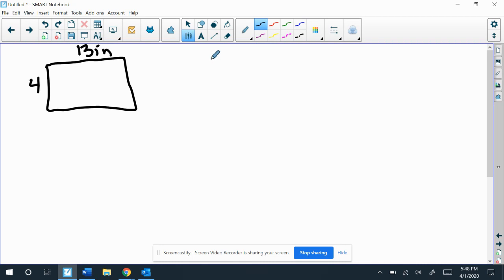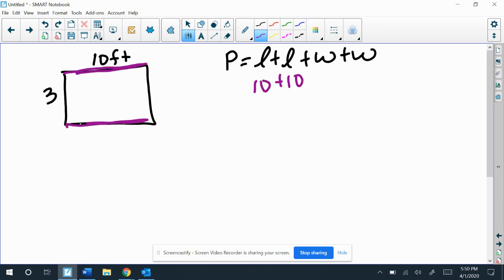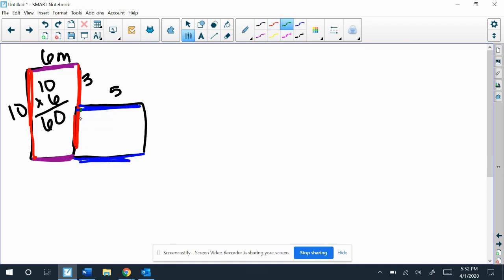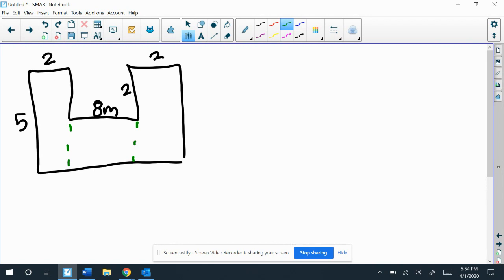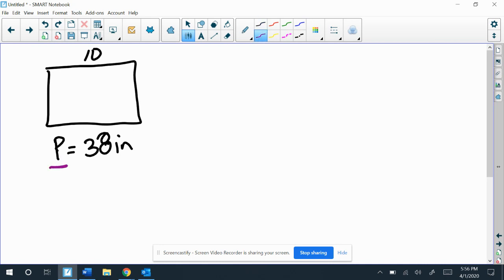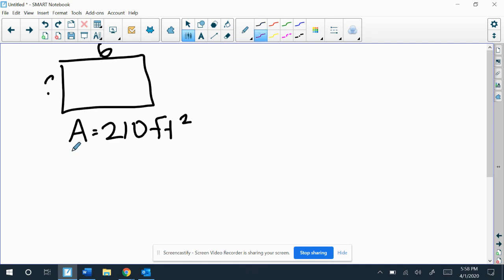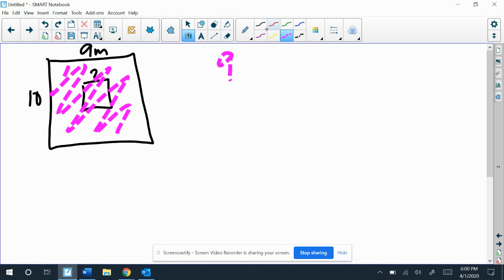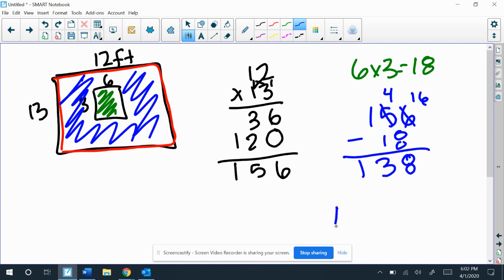Ch 13 Review